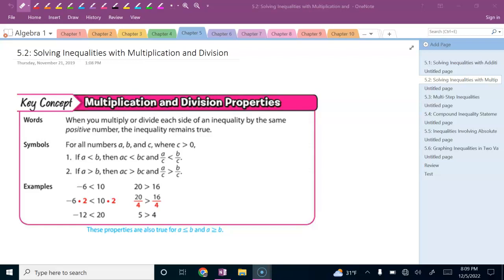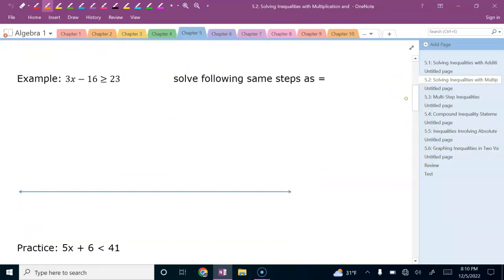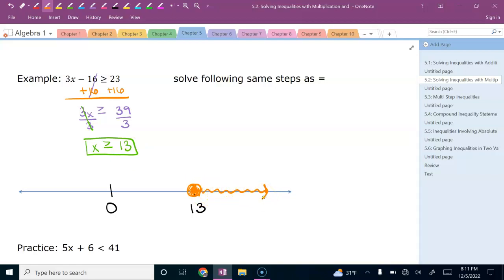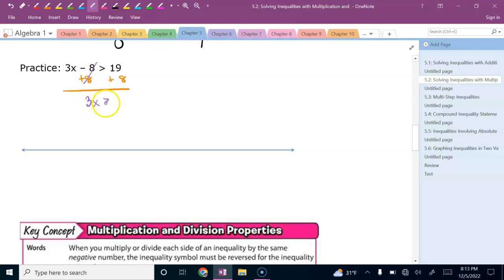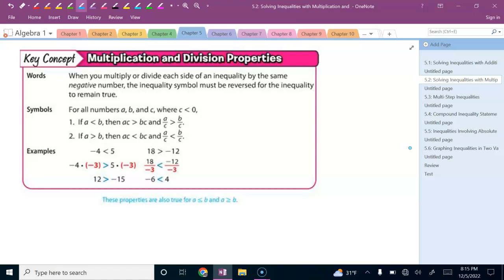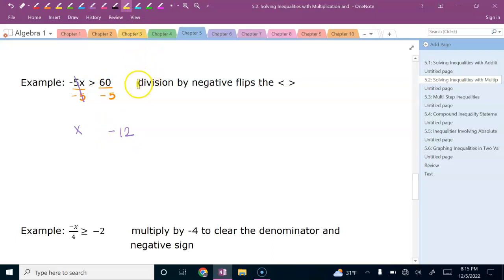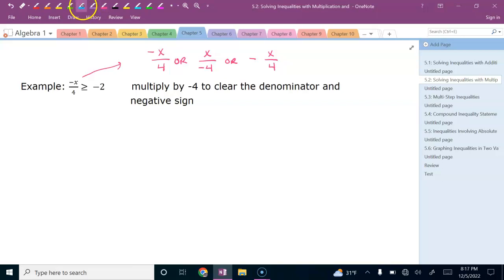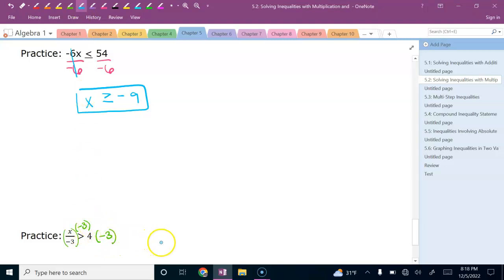Algebra - 5.2 Solving Inequalities with Multiplication & Division